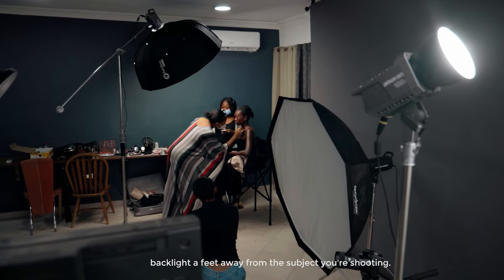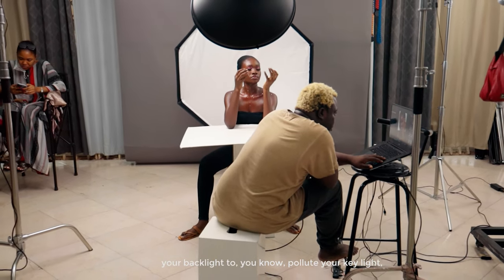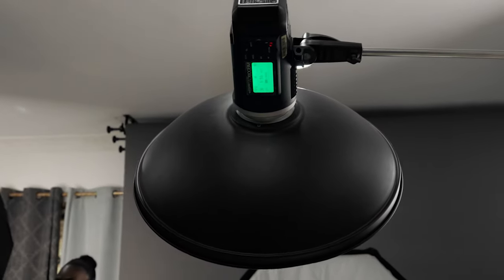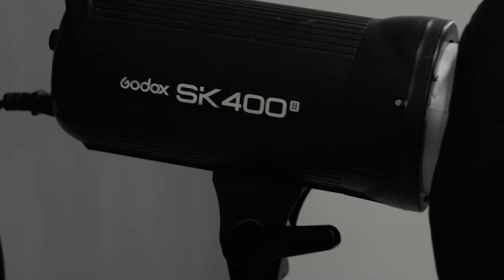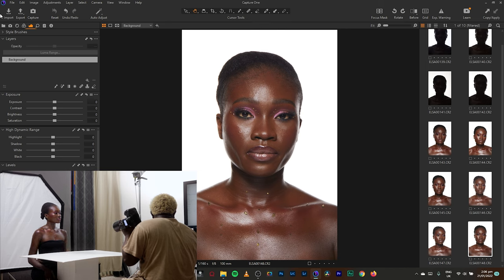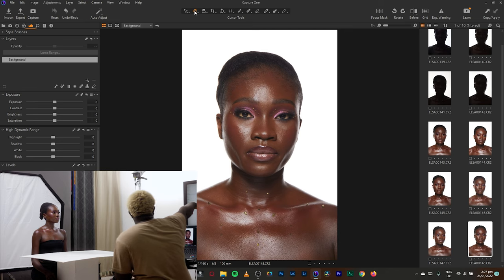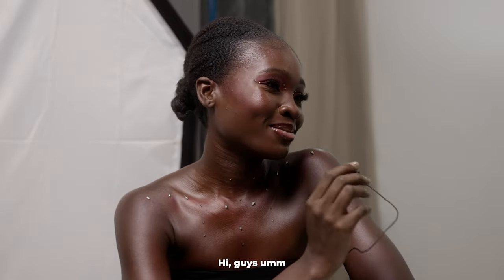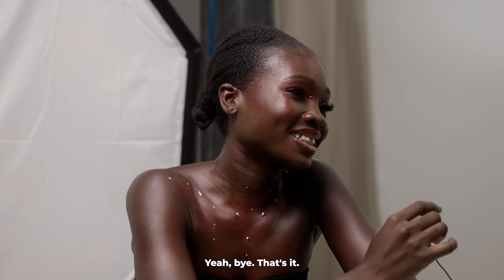HOW TO USE BACKLIGHTING TO ACHIEVE PURE WHITE (HIGH KEY) BACKGROUNDS WITH A DARK SKIN MODEL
In this episode of Light n Color, I highlight on how you can achieve a pure white background in camera before you try attempting to fix in post. I also explain how you can avoid getting your backlight to pollute your key light source.